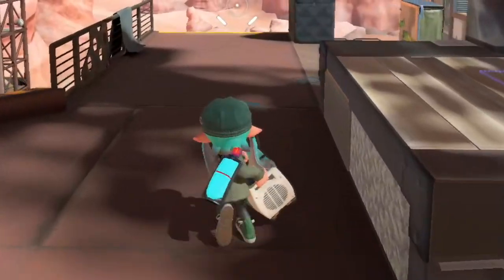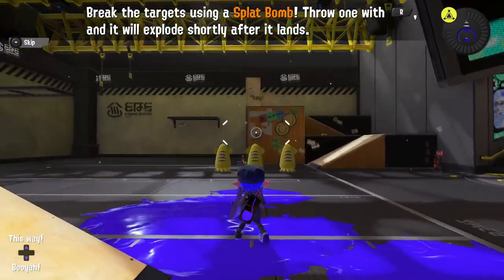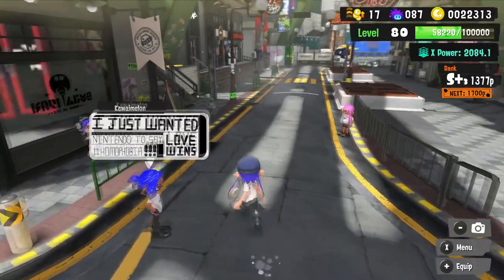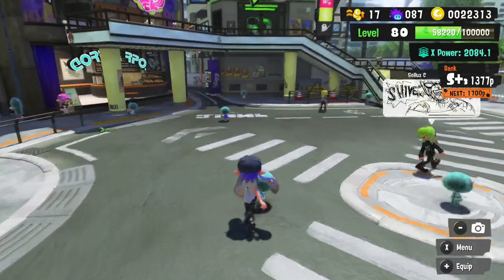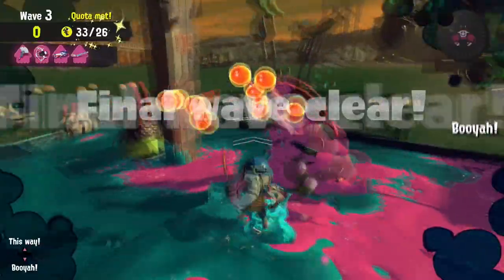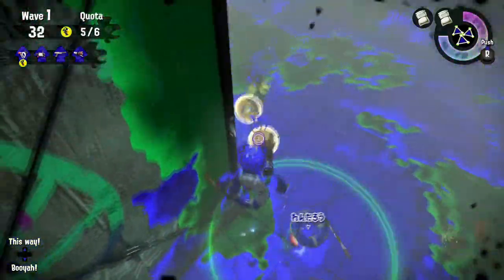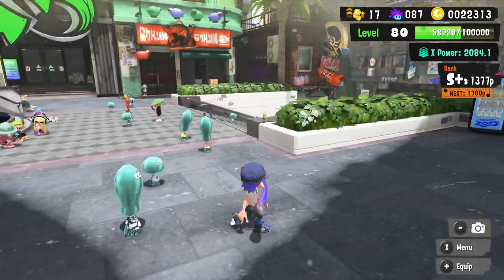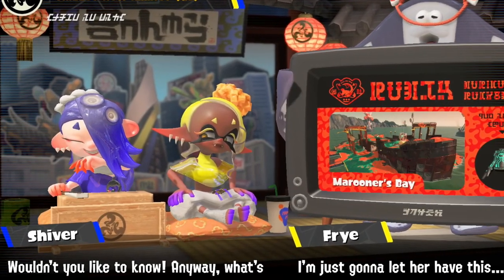Splatoon 3 FIZZLE SEASON 2023 Trailer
before the Drizzle Season 2023 was made... it seems like there were some other plans by the Squid Research Lab. i do not think they were very good. Glad this script didn't make it to the public... it would be a shame...
Imagine if we got an update with a bunch of changes like this? lol
(NOTHING IN THIS VIDEO IS REAL in case I need to say that hahaha)